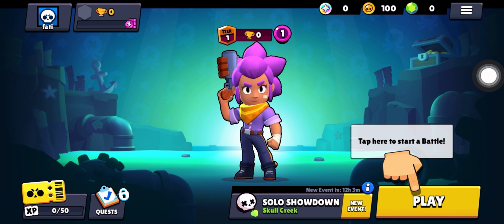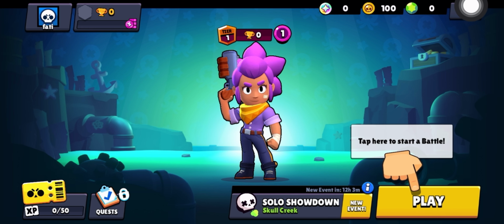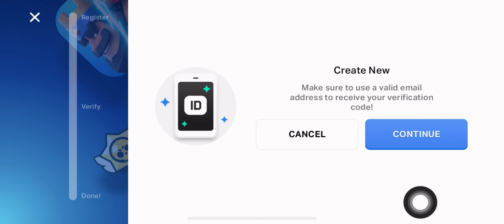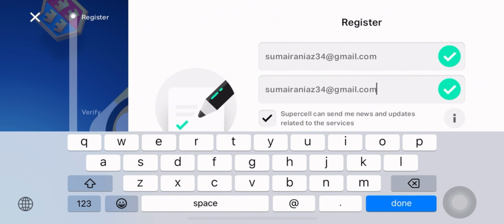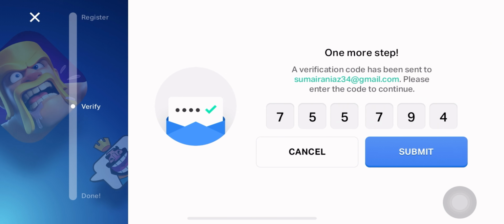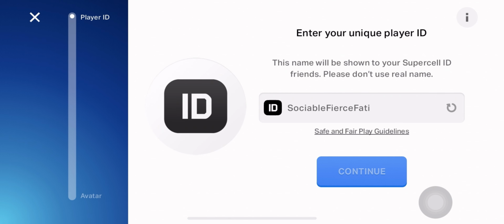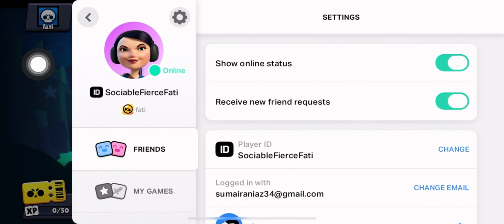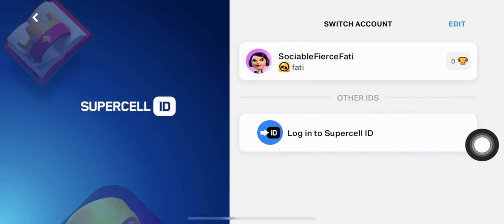How to Create Multiple Accounts in Brawl Stars (2024) - Create Second Account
Looking to create multiple accounts in Brawl Stars? In this 2024 tutorial, we’ll show you how to easily set up a second account on both Android and iOS devices. Whether you want to start fresh, have a separate account for friends, or experiment with different strategies, this guide covers all the steps. Learn how to switch between accounts effortlessly and manage multiple Brawl Stars profiles without any hassle!